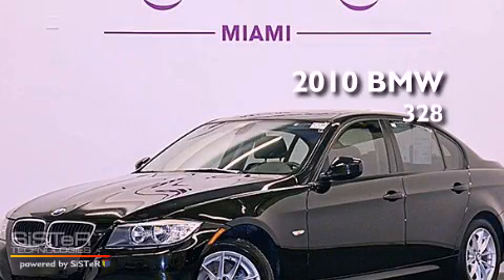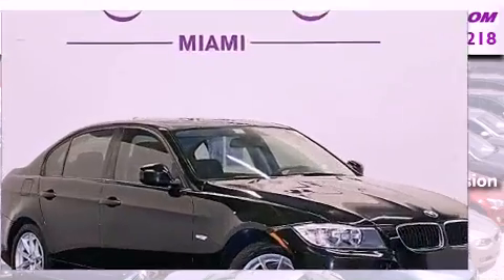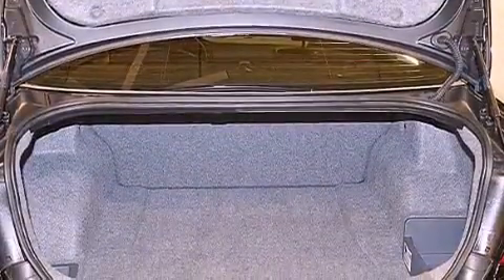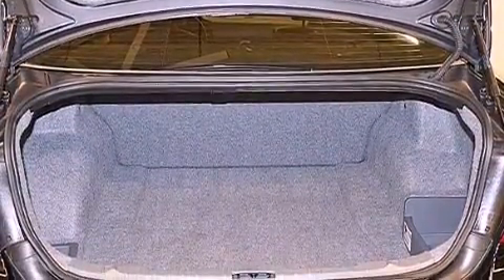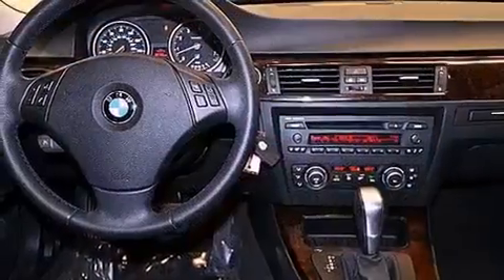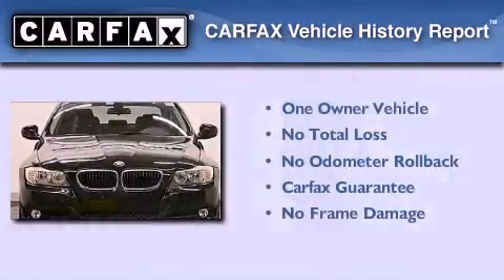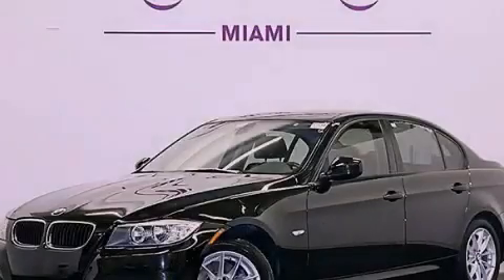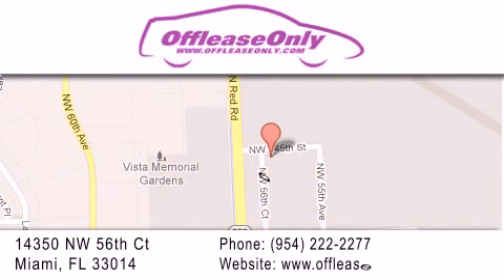2010 BMW 328i Miami Fl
Year : 2010
 Make : BMW
 Model : 328i
 Engine : Gas I6 3.0L/183
 Trans . : Automatic
 Exterior : Jet Black
 Miles : 30,020
 Interior : Black
 Stock : 47640

 14350 NW 56th Ct.